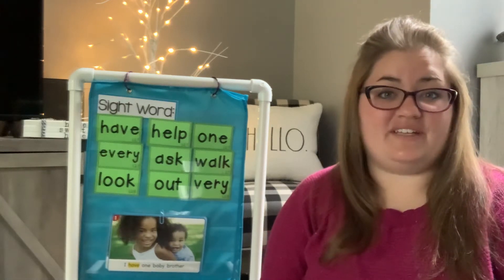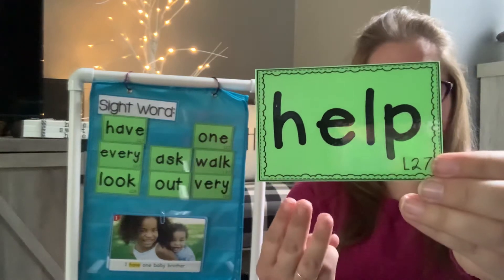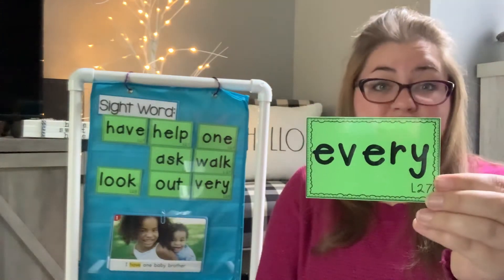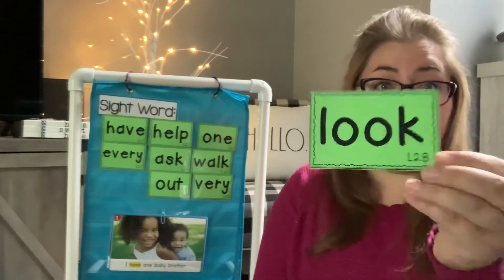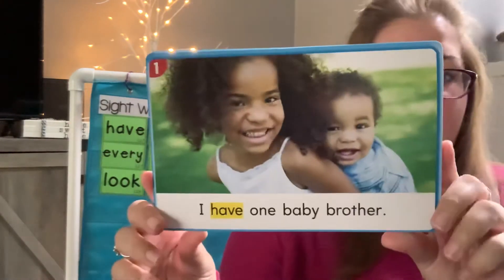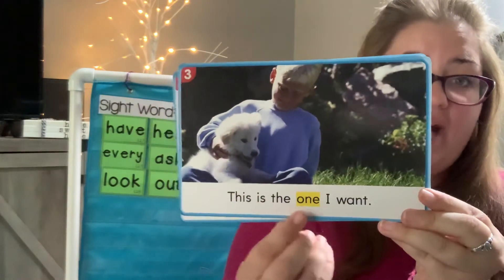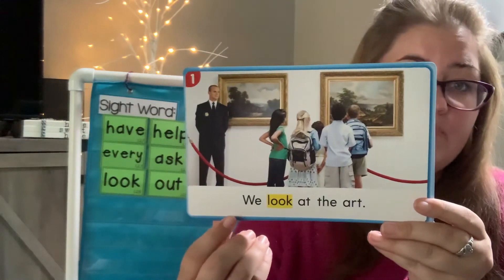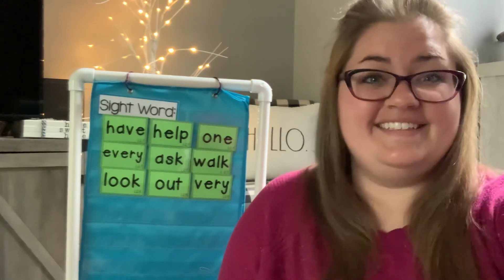Lesson 27 Sight Words